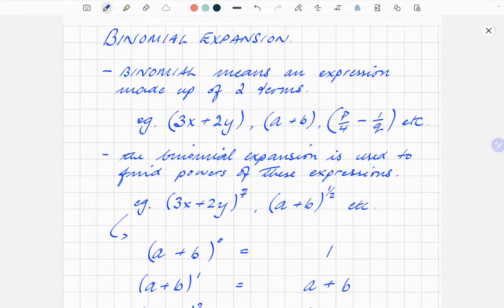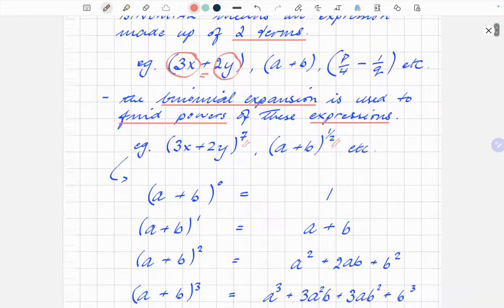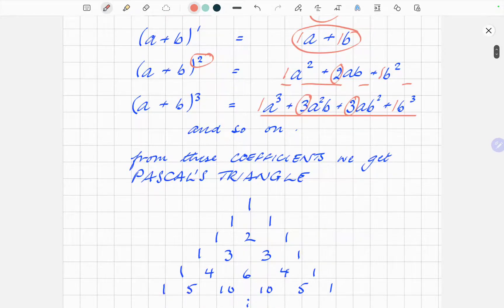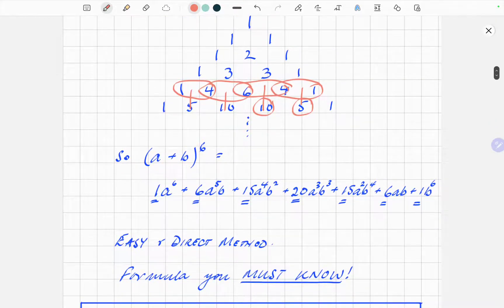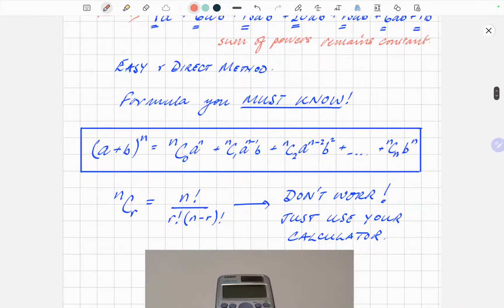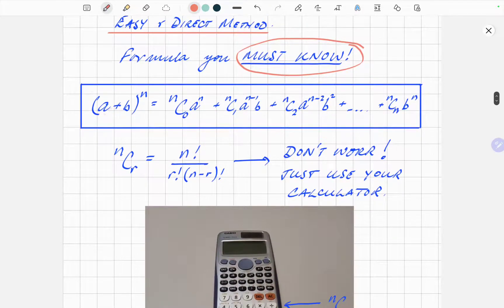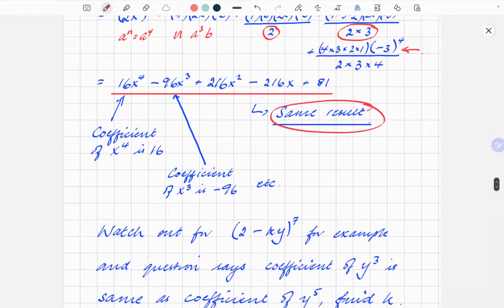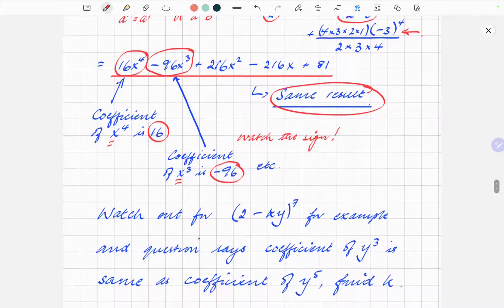Binomial Expansion A Level GCSE Further/Additional Maths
Binomial Expansion explained for AQA LEVEL 2 CERTIFICATE GCSE FURTHER MATHS and OCR ADDITIONAL MATHS GCSE and other boards. Includes Pascal's Triangle, must know formulae and brief techniques.

Good luck with your exam.